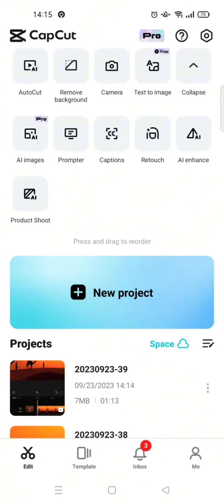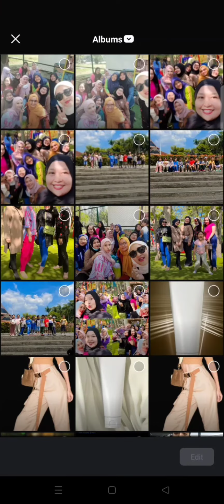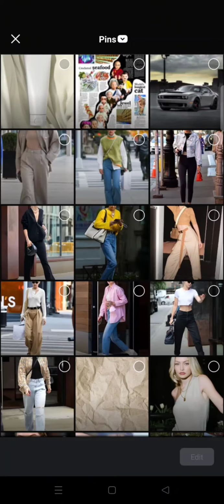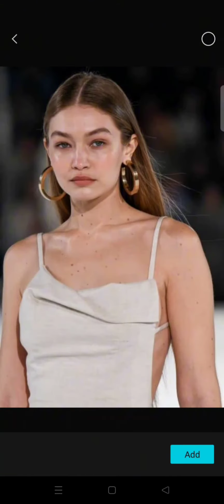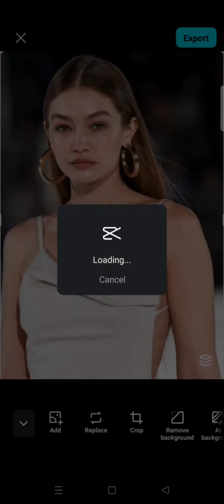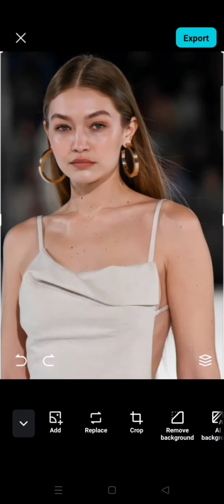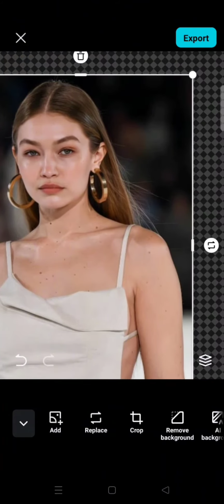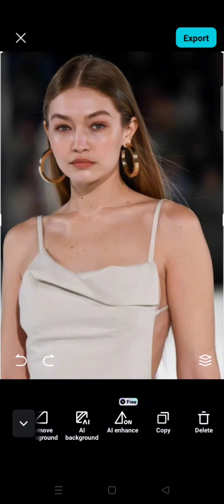How to Easily Enhance Your Photos Using the Newest "AI Enhance" Feature on CapCut Apps?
Get a better photo quality with the new AI Enhance feature on CapCut